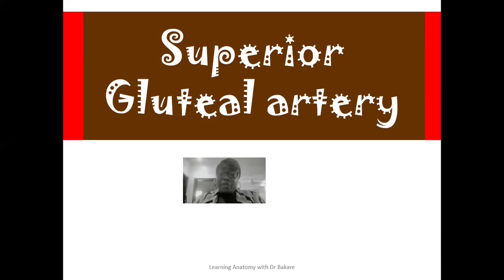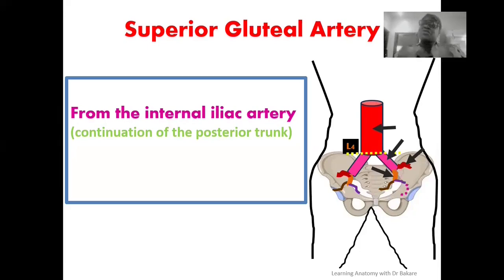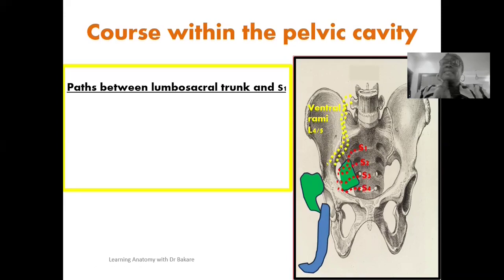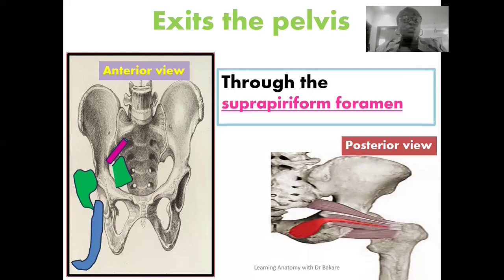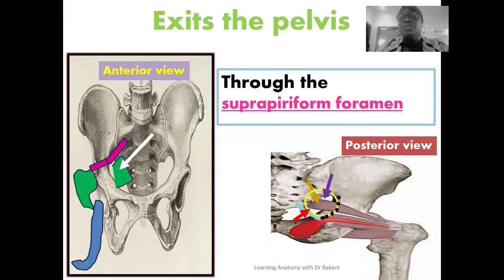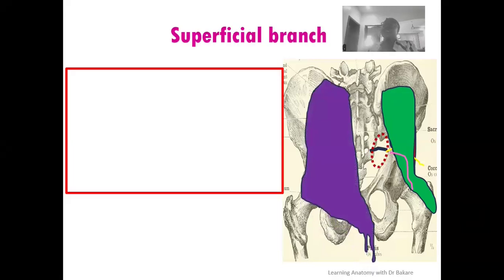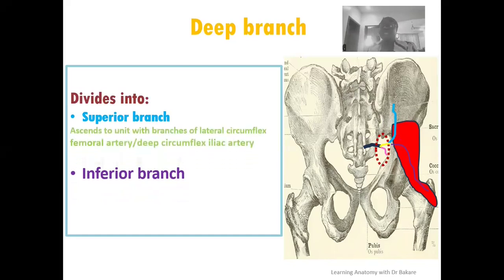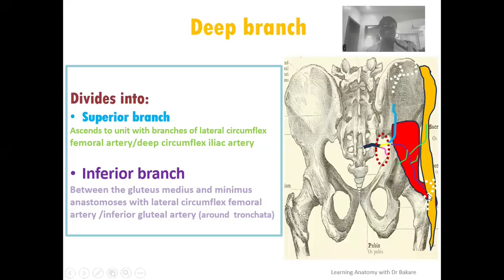Superior gluteal artery // The emergence, course and branches of the superior gluteal artery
This videos describes the Anatomy of the superior gluteal artery, its course and branches.